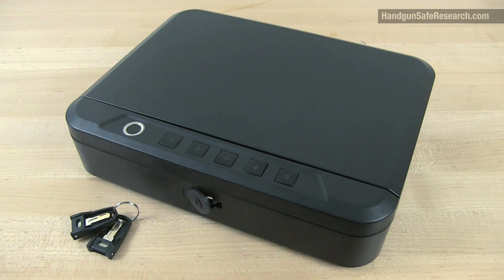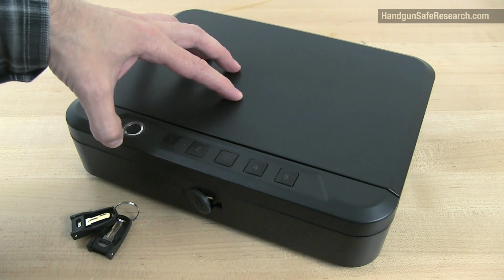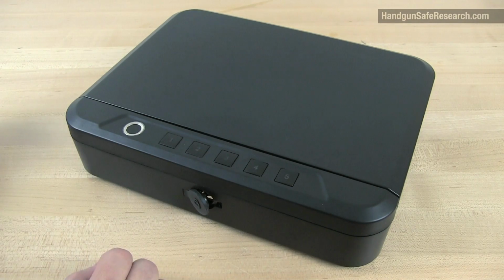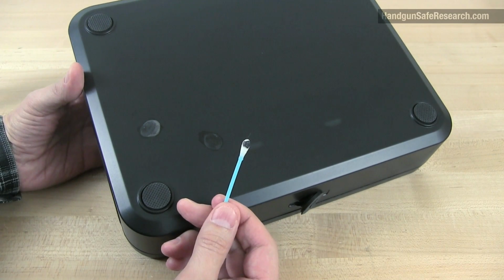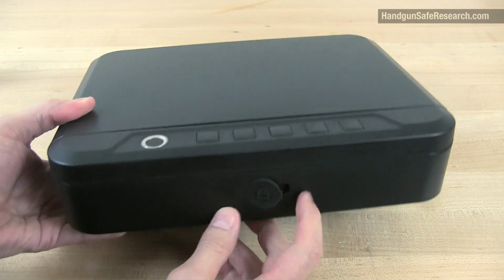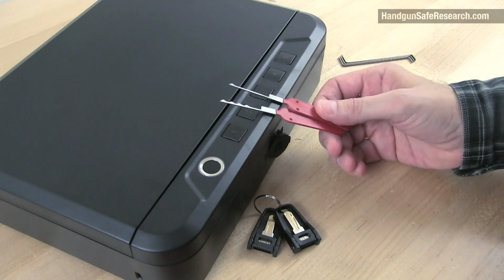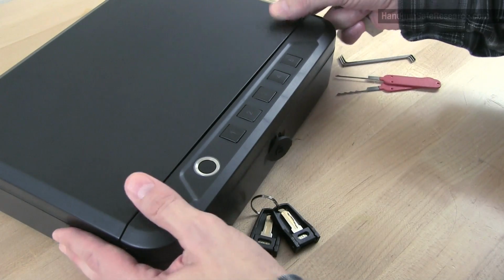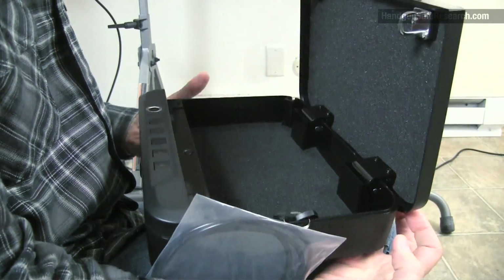Vehipa Mini IOT: This "Safe" Will Get Somebody Killed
All the safes I've approved are listed under my playlist Handgun Safe Approved: